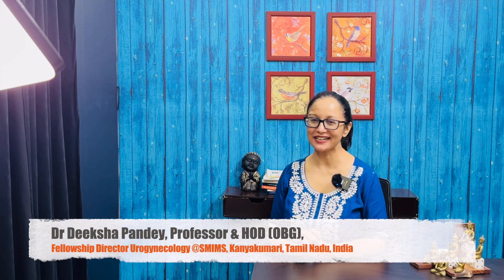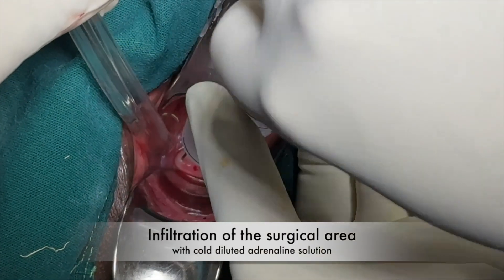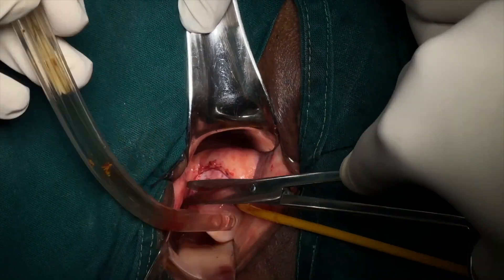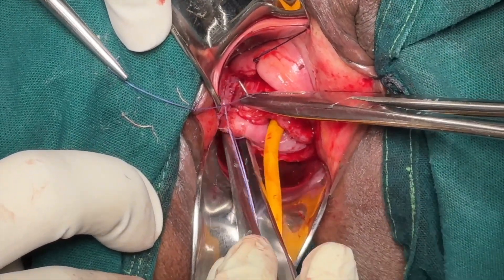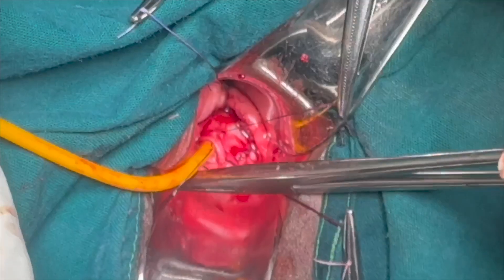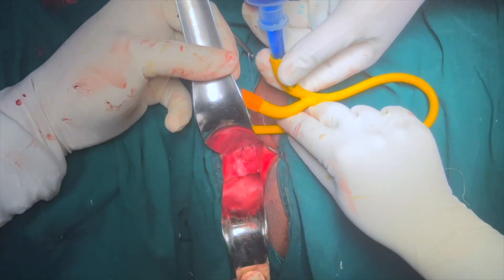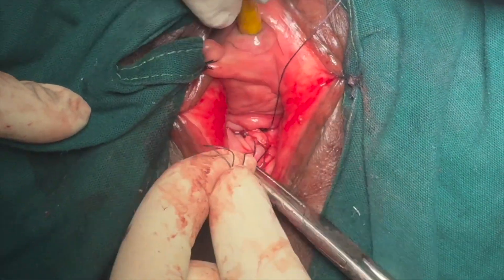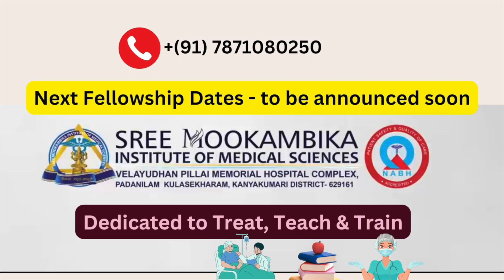Vesico-Vaginal Fistula Repair | VVF | LATZKO technique | Step by step surgical demonstration